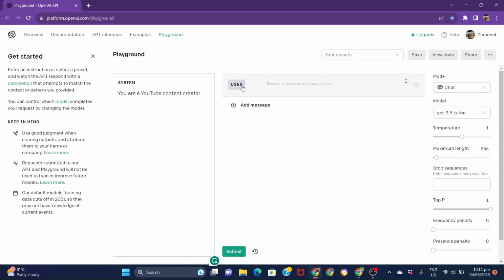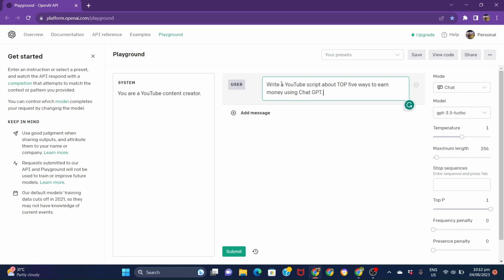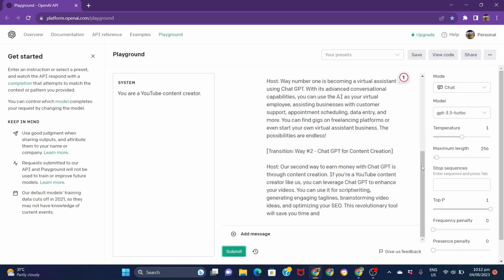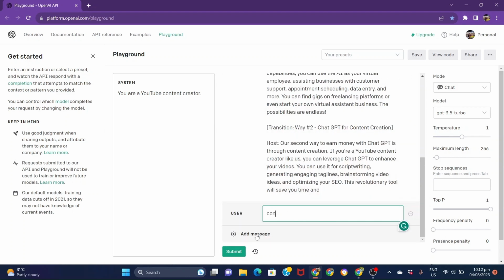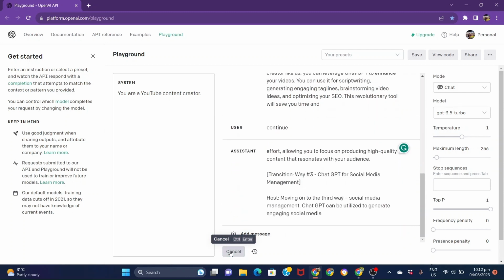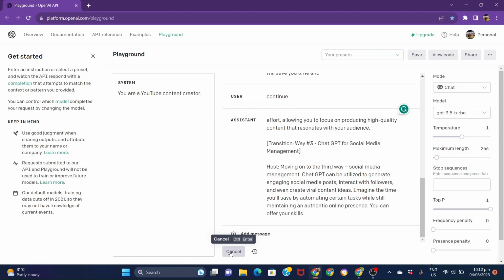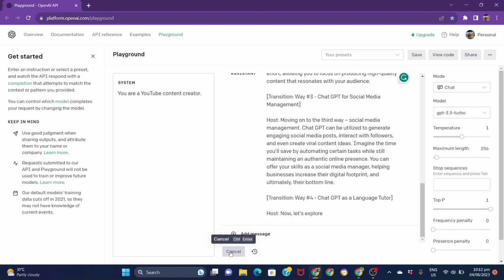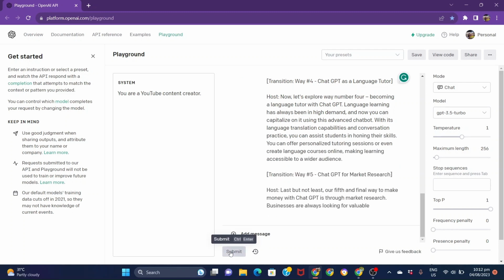How to Make YouTube Scripts Using OPENAI PLAYGROUND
In this video, I'll show you How to Make YouTube Scripts Using Chat GPT.

In this video, I'll show you how to use the OpenAI Playground to create compelling YouTube scripts. The OpenAI Playground is a powerful tool that uses artificial intelligence to generate text based on your prompts. Using this tool, you can quickly generate ideas for your YouTube videos, create engaging scripts, and save time in content creation. We'll walk you through the steps of using the OpenAI Playground, including how to input your prompts, adjust the settings, and refine the generated text. We'll also share tips and tricks for using the tool effectively and show you how to seamlessly integrate the generated text into your YouTube scripts. Whether you're a seasoned content creator or just starting out, this video will help you take your YouTube game to the next level. So, let's dive in and start creating amazing content with the OpenAI Playground!